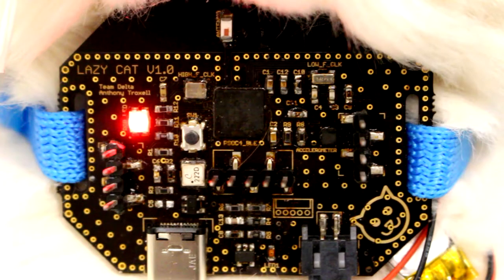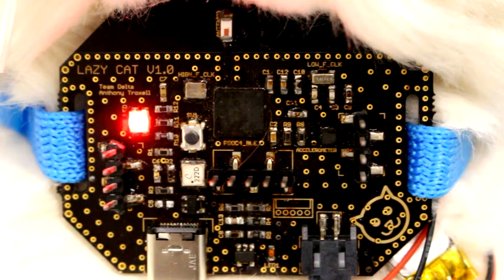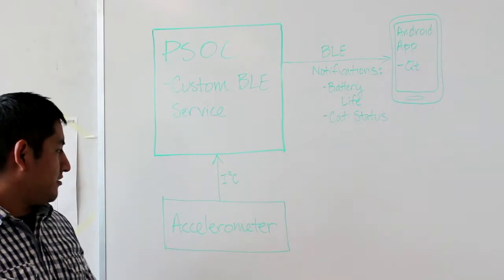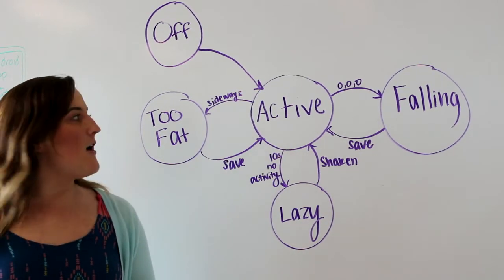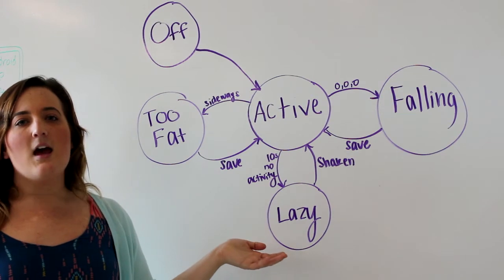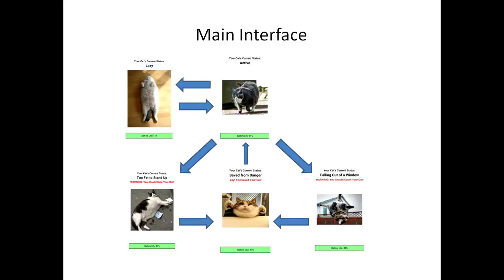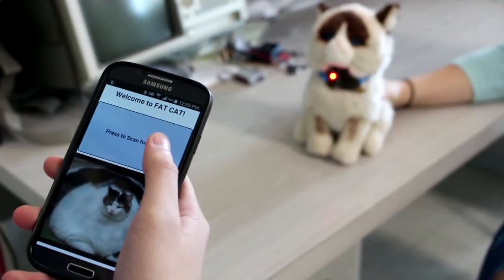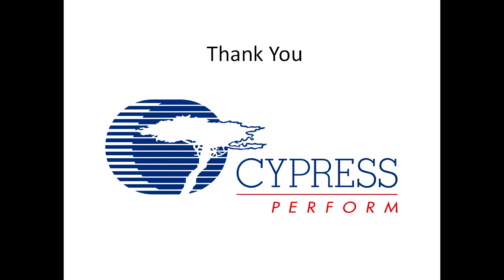BLE Cat Collar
UC Davis Senior Design Fall 2015

Thanks to TI, Cypress, UC Davis for funding this project.